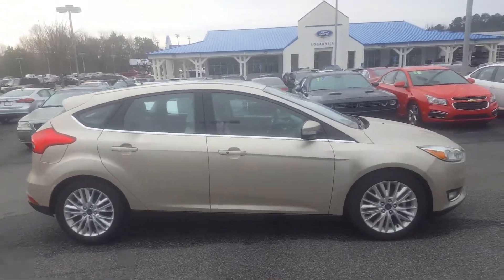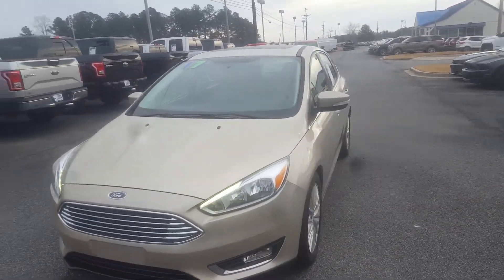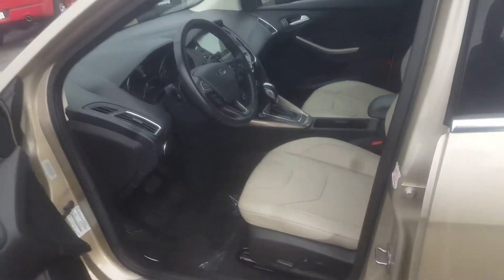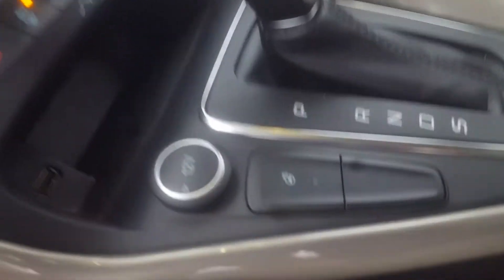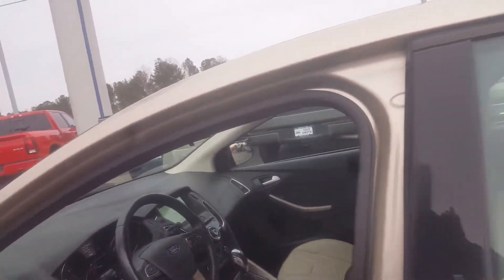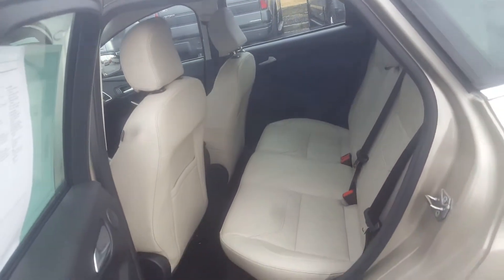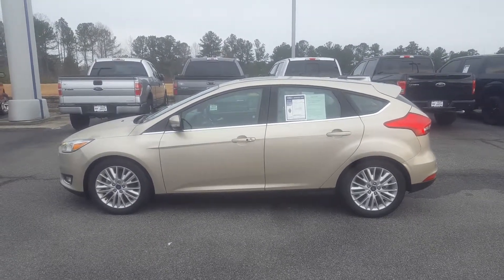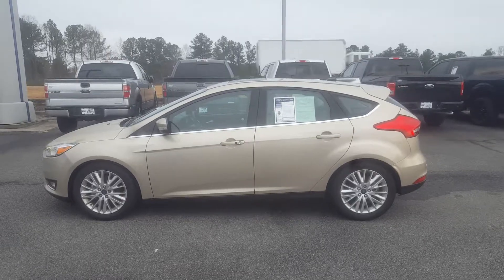Focus for John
2017 Ford Focus